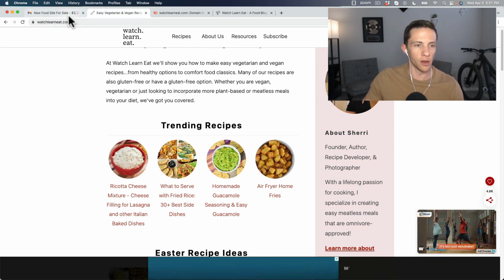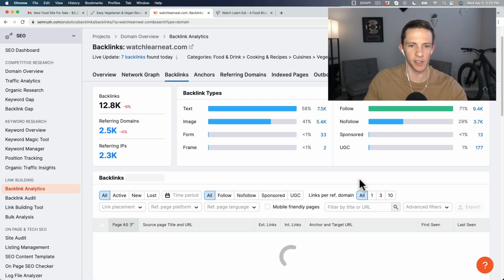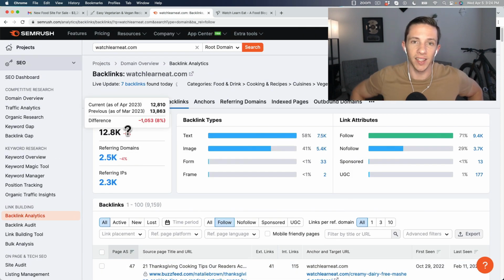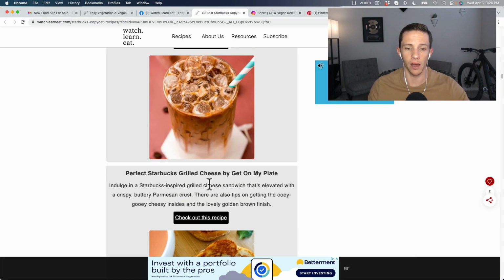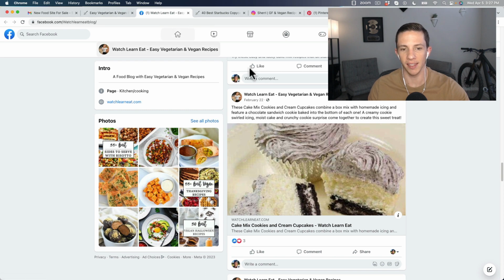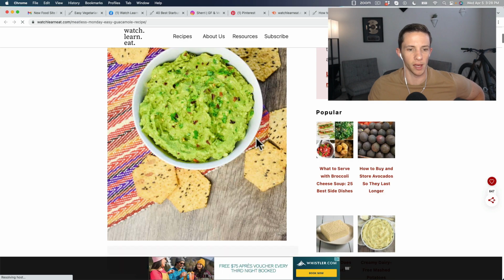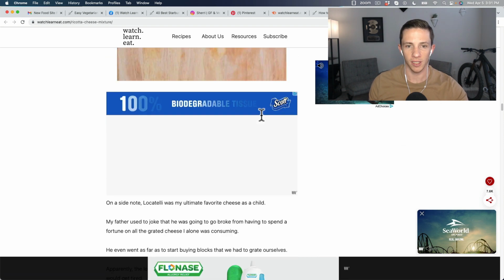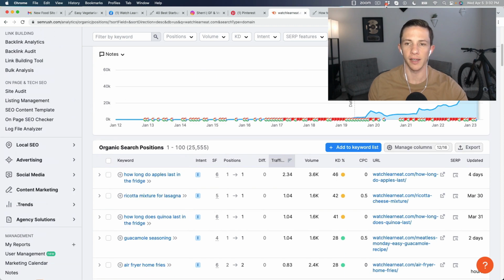9 Year Vegan Blog w Solid Social [Online Business Breakdown]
### Timestamps
[1:45] What Stood Out
[3:50] Monetization
[4:45] Traffic Trend
[5:45] Backlinks
[7:00] Social
[10:00] Top Pages
[12:00] I Like This Opt-In
[13:10] Opps, Risks, Who?
[15:20] Ads v Content Probs